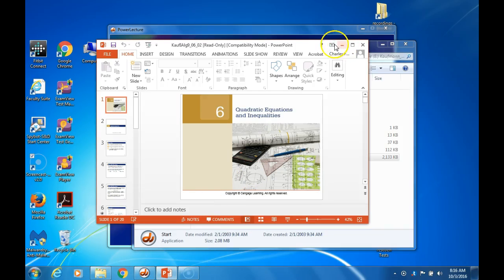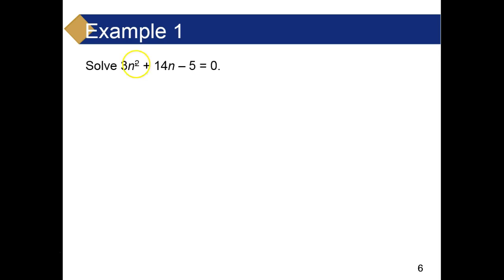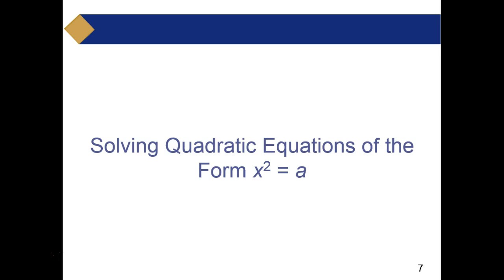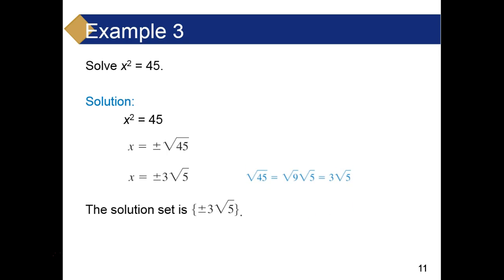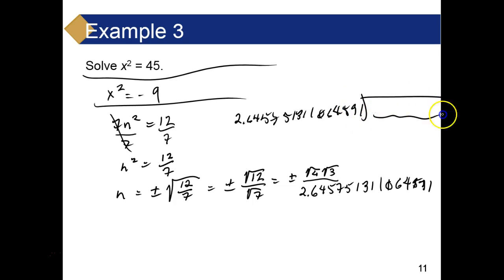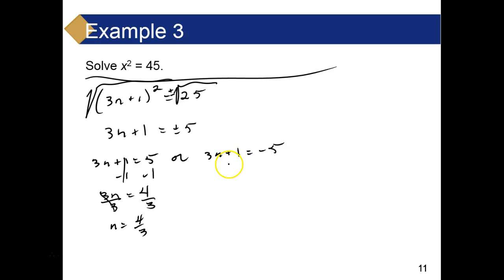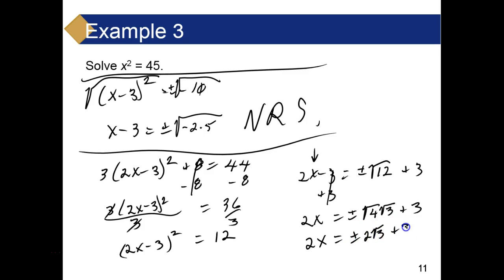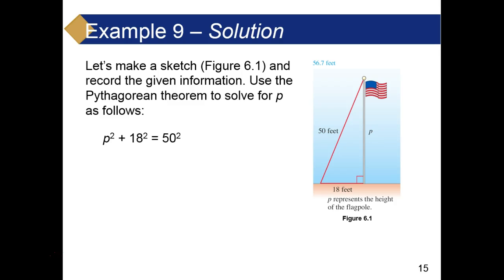MTH100 Section 6.2